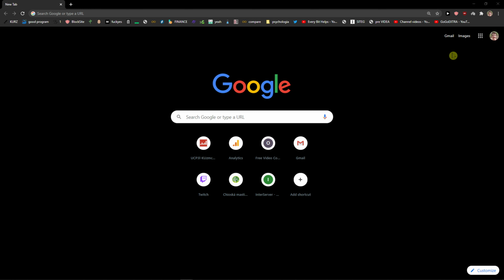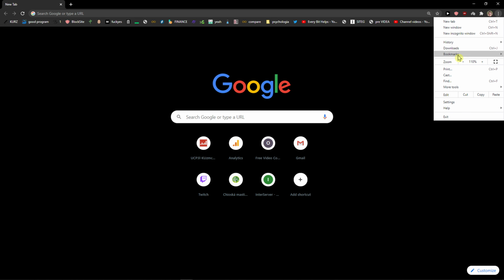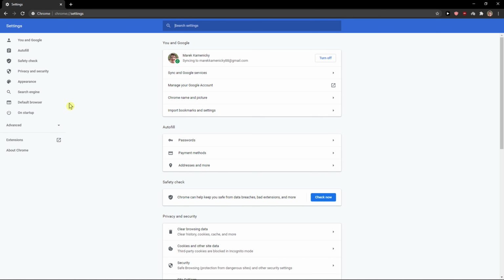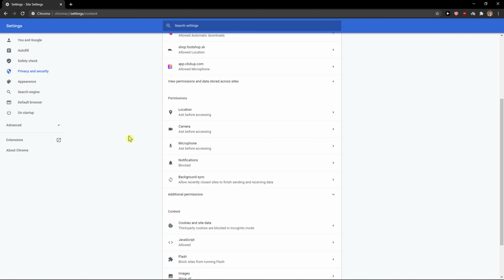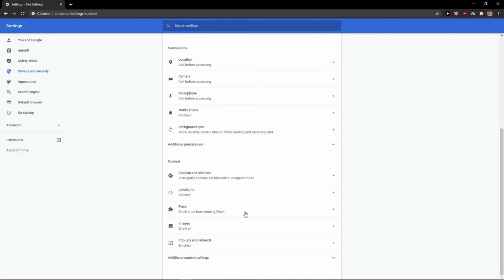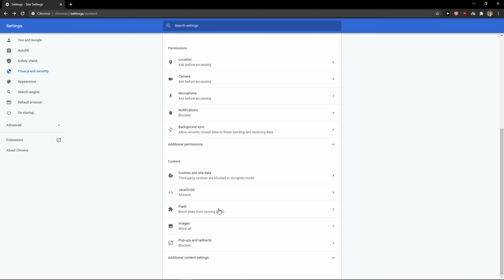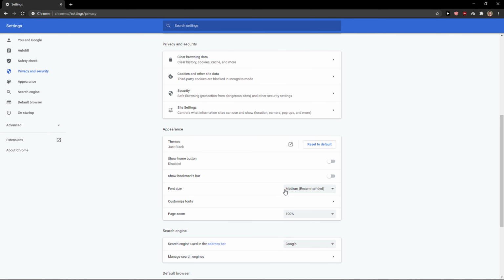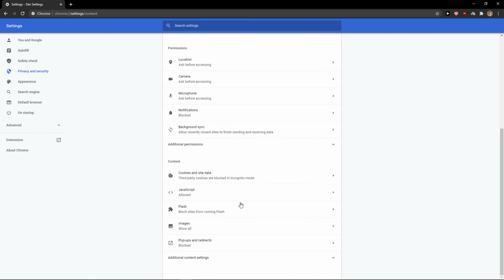How To Allow Flash In Google Chrome